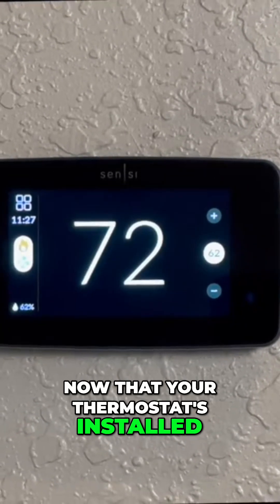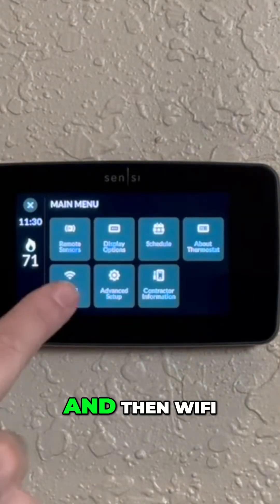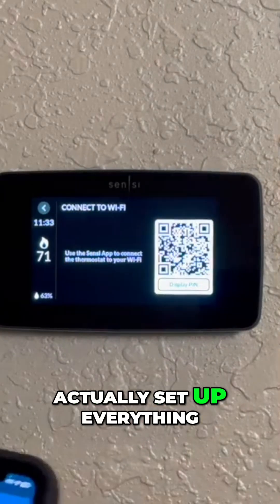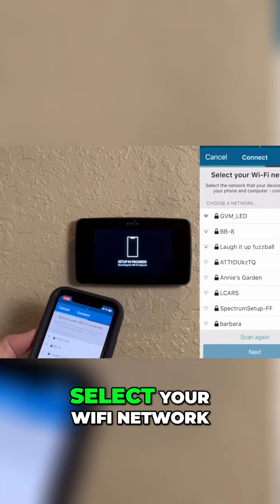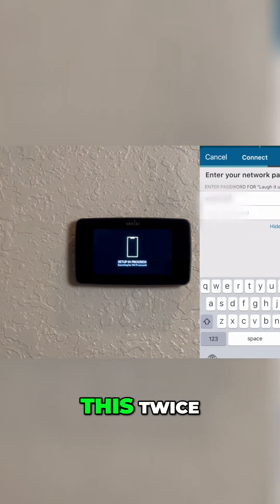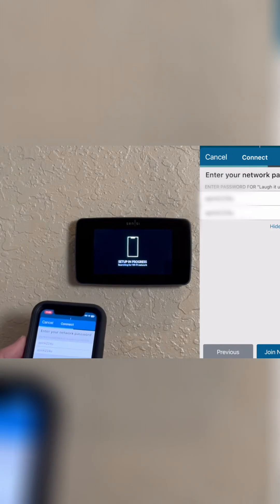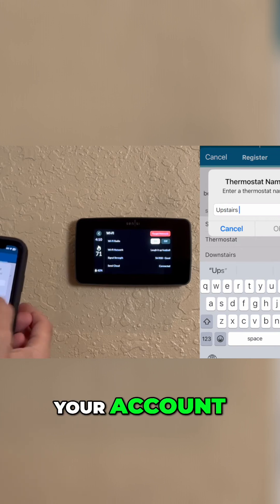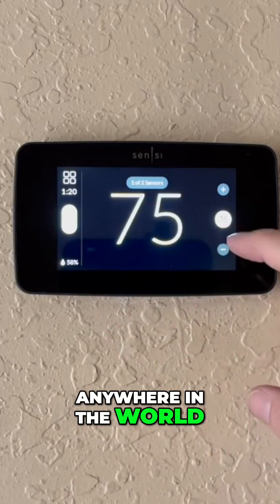Smart Thermostat Setup: Easy WiFi Connect & Remote Control!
Ready to connect your Sensi thermostat to WiFi? This tutorial guides you through every step! We'll show you how to navigate the menu, use the Sensi app and QR code, enter your WiFi password, and remotely control your thermostat from anywhere. Get ready for smart home convenience!